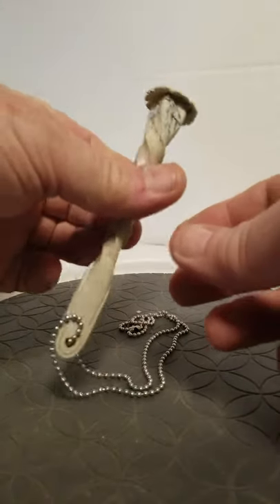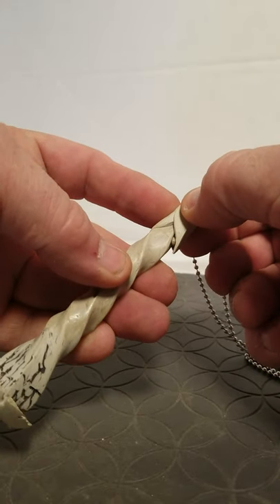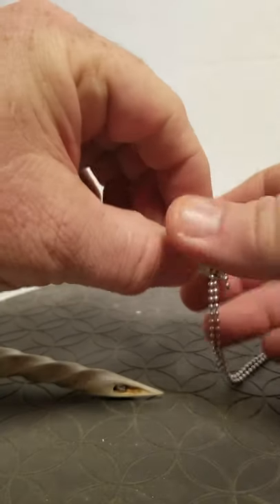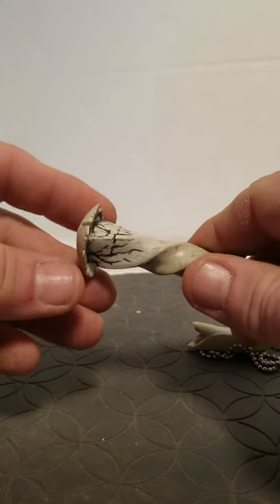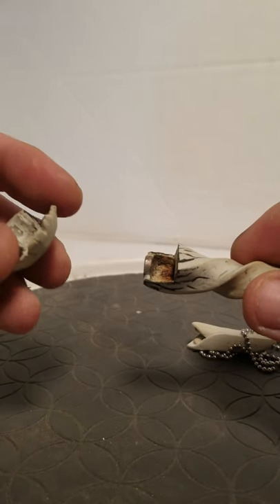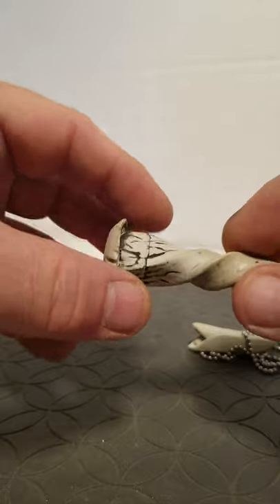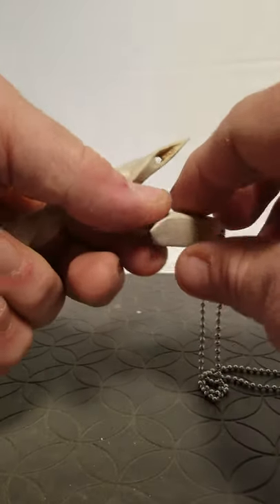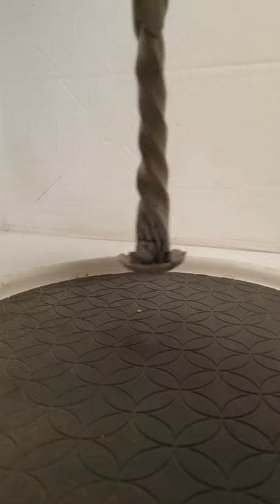Nail pipe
I made this little pipe out of epoxy sculpt. It's a great pipe; fully functional. I like making these kinds of pipes. They transform into something that doesn't really look like a pipe. They are all for sale.